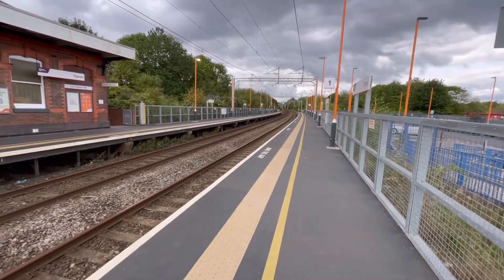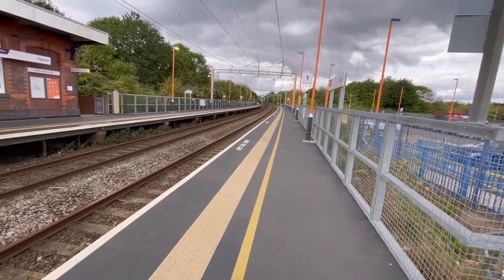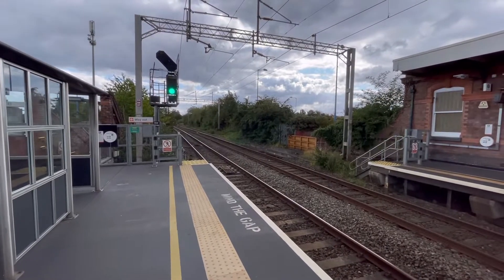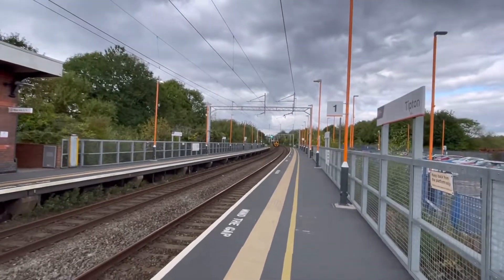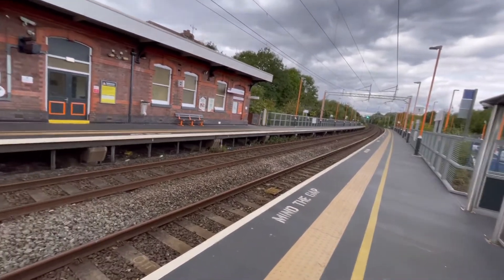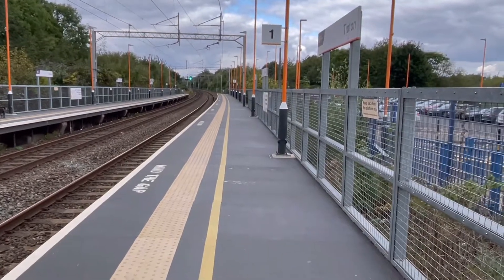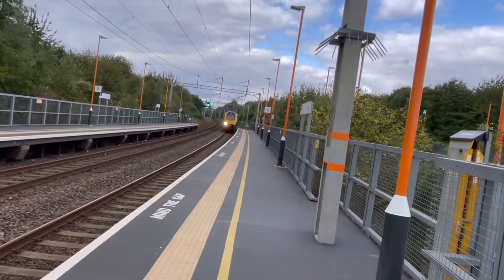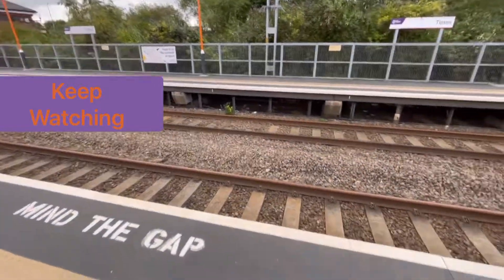Train Spotting @ Tipton Railway Station